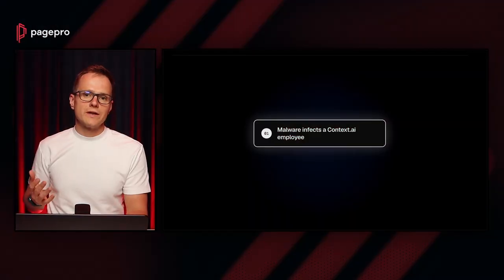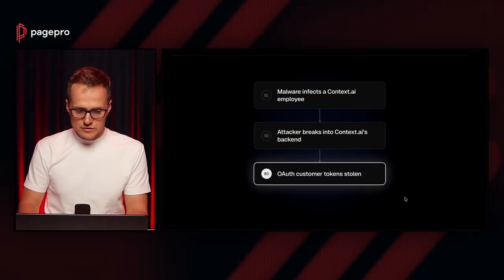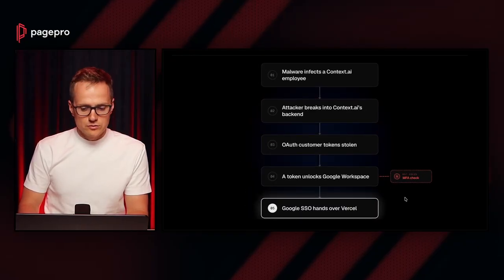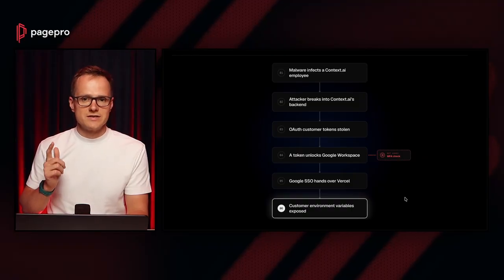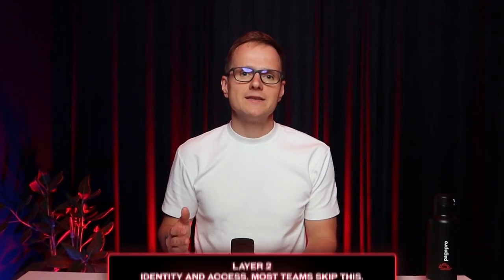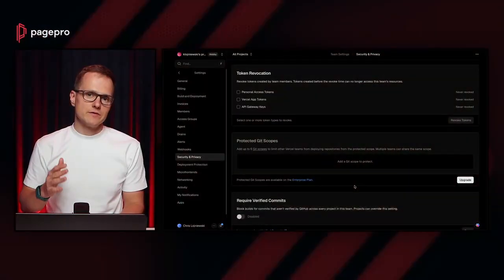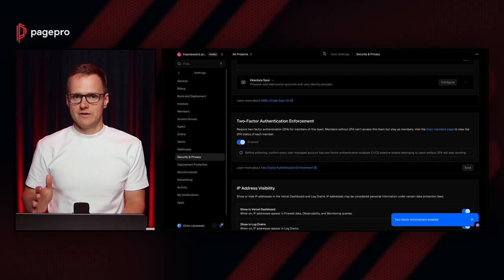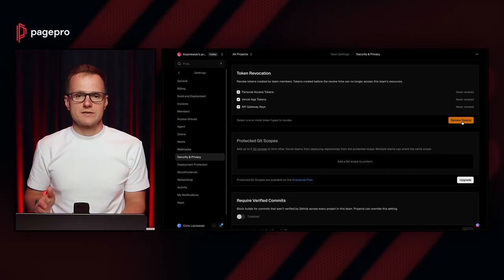How We Secure Every Vercel Project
Most Vercel security guides start with the firewall. That's the last layer I'd fix.

In April, a Vercel employee's OAuth token was stolen through a third-party tool — and some customers had to rotate everything. Others were completely fine. The difference was configuration, not firewalls.
This video breaks down the 3-layer framework I use to secure every Vercel project — in the order that actually matters.

🔗 Links
Pagepro maintenance SLA for Next.js teams (we handle secrets, roles, audits, dependencies on schedule)

About Chris
I'm Chris, CEO at Pagepro — a Next.js & Sanity agency. Most of our projects run on Vercel. When something happens in this ecosystem, we pay attention.